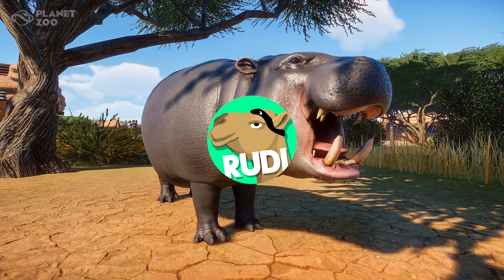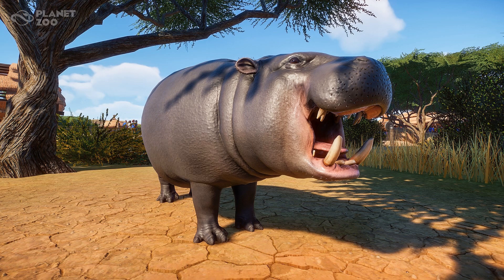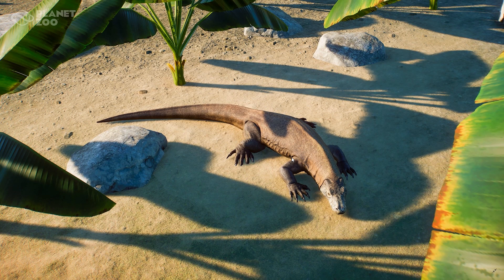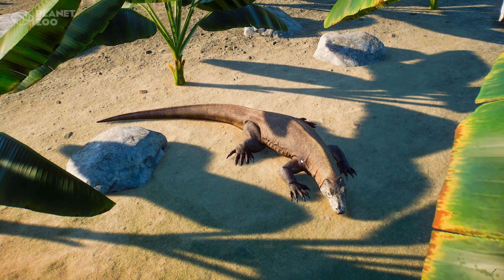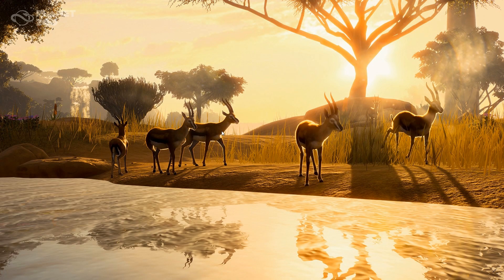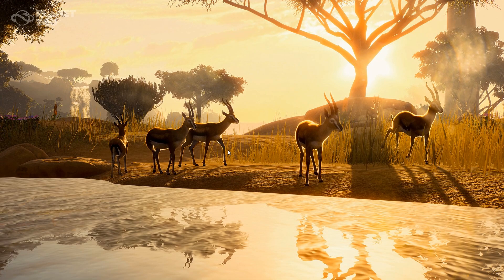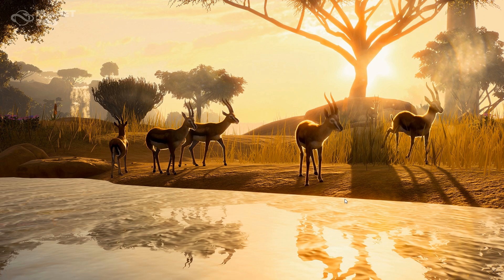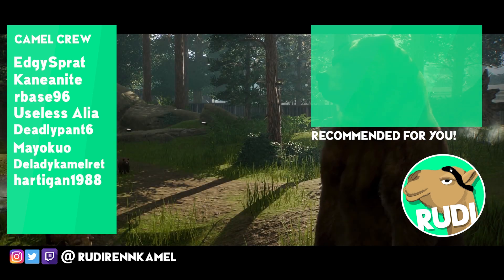The Deluxe Animals Revealed - Planet Zoo Animal Update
Moar animals. We need moarrr

Specs:

i7 8770k
RTX 2080Ti
16GB DDR4